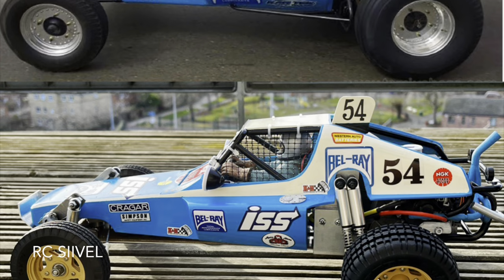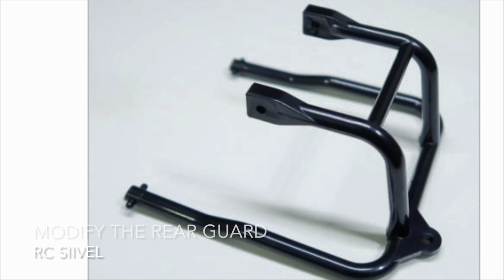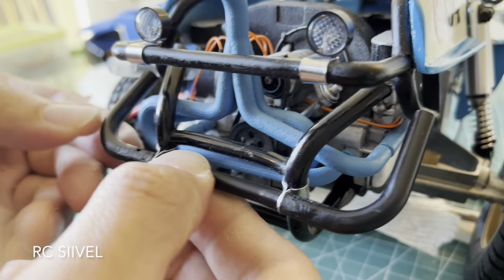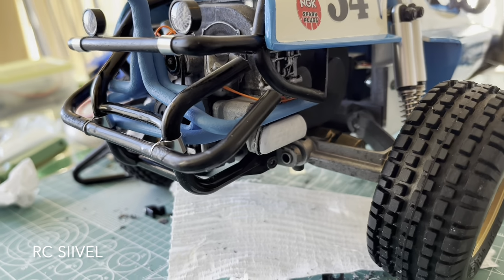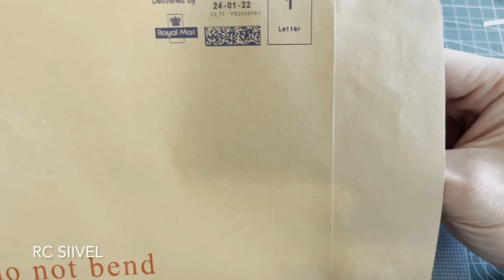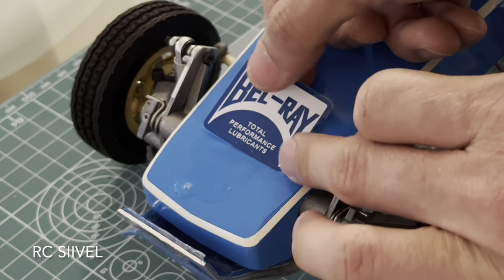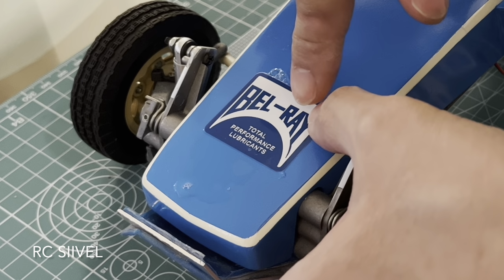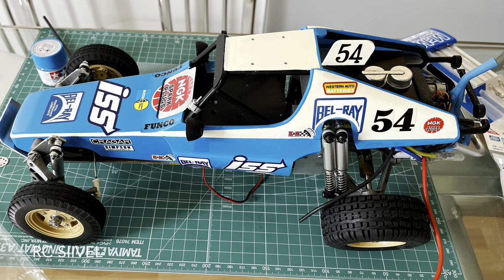Rebuilding a Tamiya Super Champ / Fighting Buggy (Part 6): Finalising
This parts is about finalising the Funco SS1 RC buggy.

00:32 Rear bumper
01:45 The decals
04:31 Tank cover
04:54 Window nets
06:42 Driver
07:36 Soldering
09:10 Updates on Mac Modification Project DIY videos